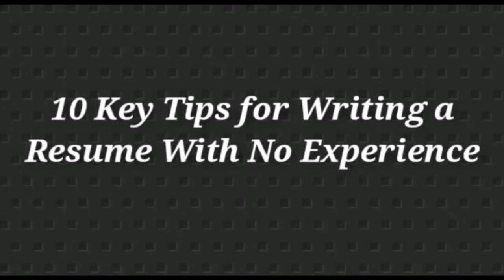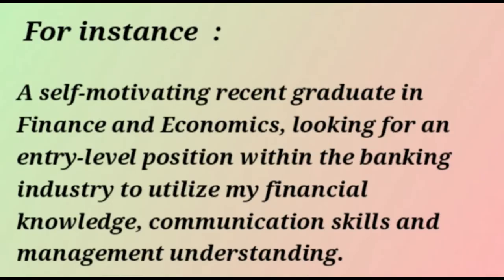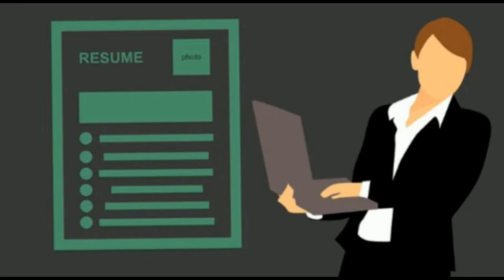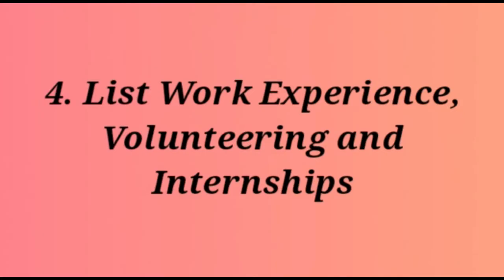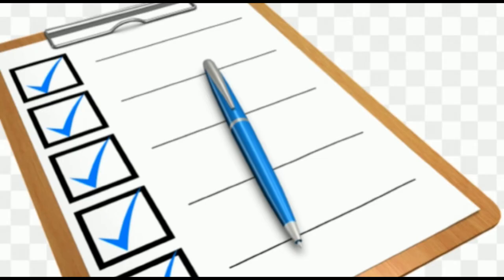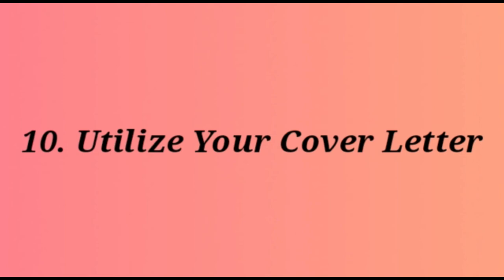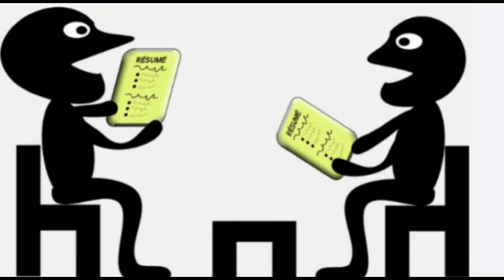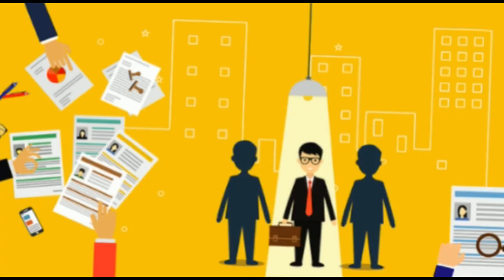Resume Template for inexperience candidates || Resume-Template for freshers || Resume Hacks video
resume for inexperienced college student
resume for inexperienced
resume for inexperienced workers
resume for inexperienced high school student
resume for inexperienced person
resume for inexperienced teenager
resume for inexperienced people
resume for inexperienced worker
resume for inexperienced student
resume for inexperienced students
modern resume for inexperienced real estate agent wanting to join team